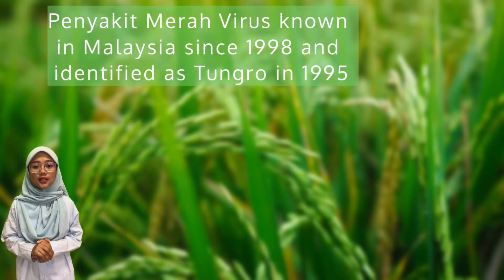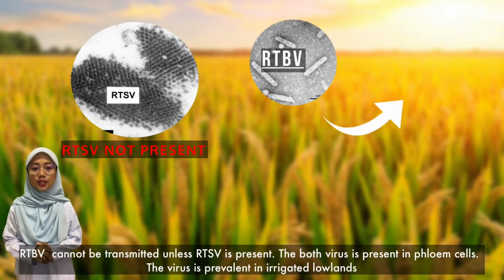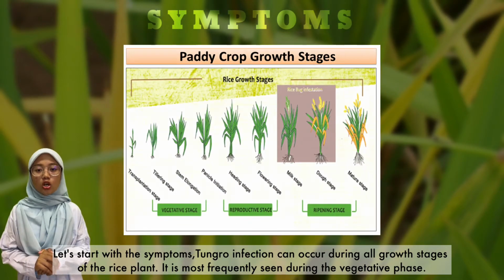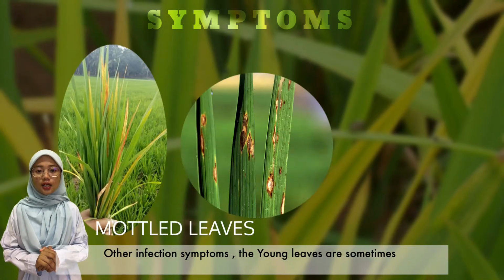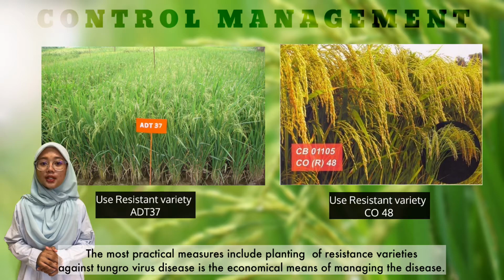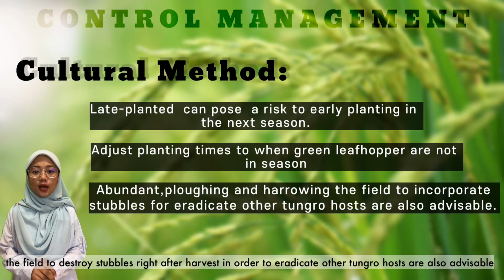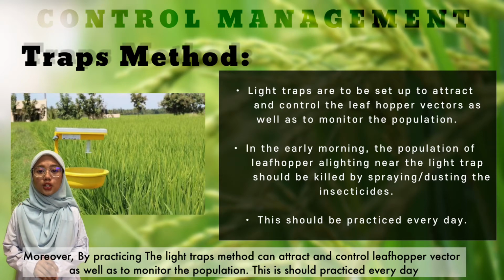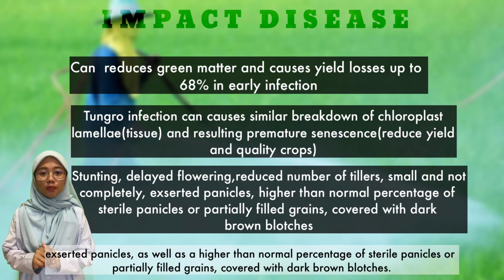Rice Tungro Disease - Sabarinah ms - 3E